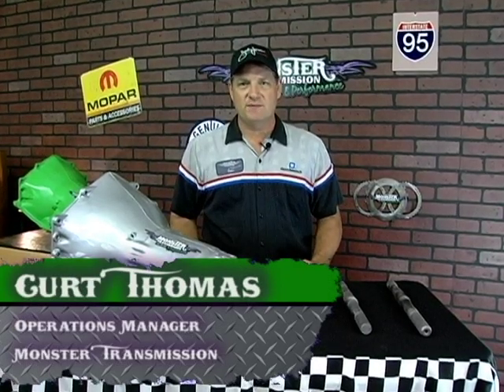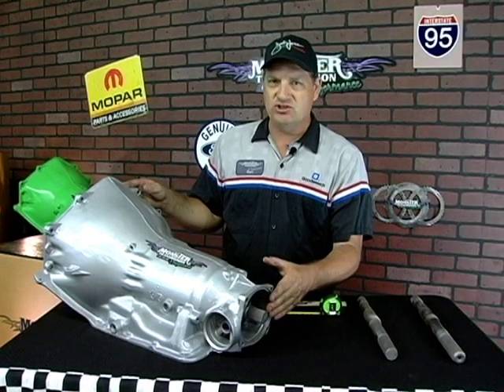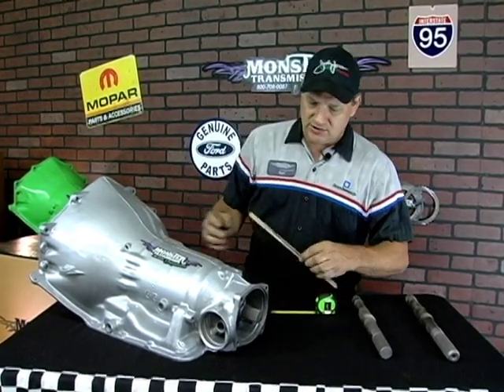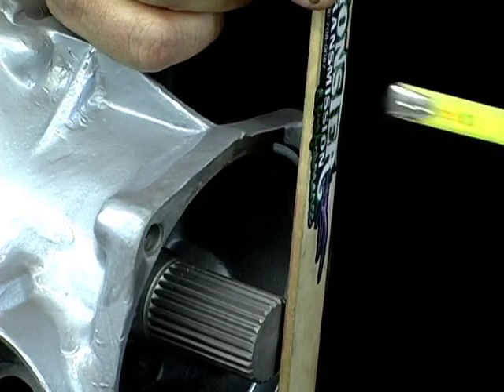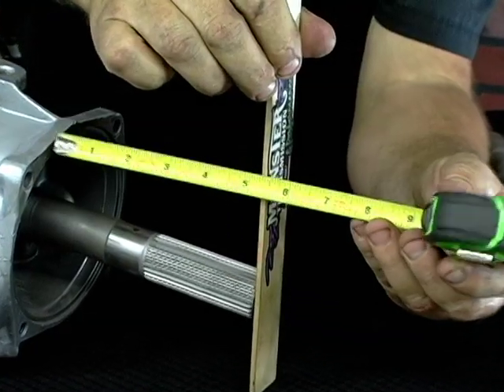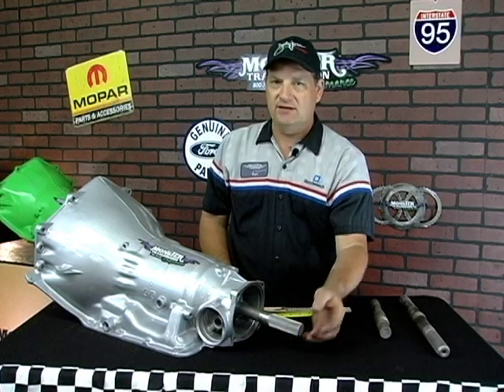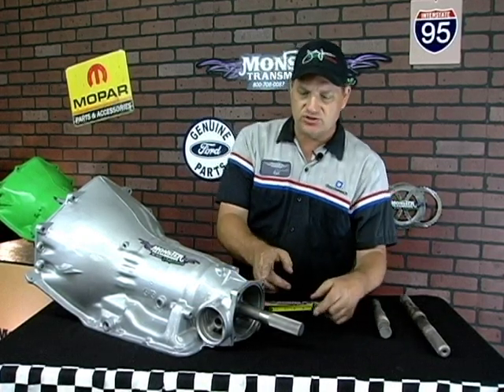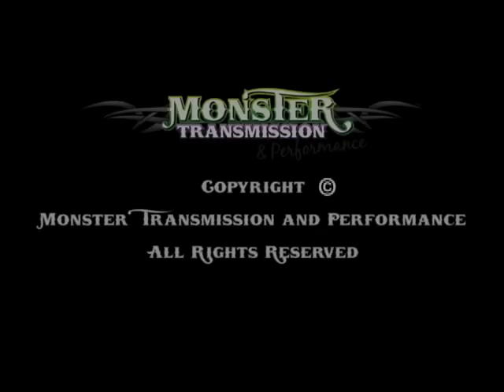Measuring the Output Shaft on theTurbo 350 | Curt's Corner at Monster Transmission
The turbo 350 transmission is the transmission that was in most GM vehicles from the early 1960's to the early 1980's. We'll dive more into the length of the output shaft on the 4x4 applications. All the shafts for the turbo 350 transmission has 27 teeth. The teeth count hasn't changed from the factory just the length of the shaft.
The easiest way to measure this is to have the transmission removed from the vehicle. You will need to place a flat surfaced item such as a ruler flush at the end of the shaft. Then measure the distance from the surface to the end of the shaft. The short shaft length is at .75". The middle size 4x4 shaft is a bit longer and measures at 5.5". This mid size shaft was most common in the 1980's. If you have a different length or different spline count then it is from an aftermarket kit.